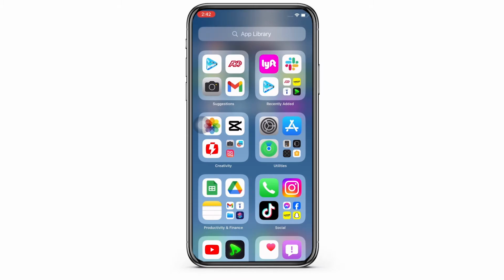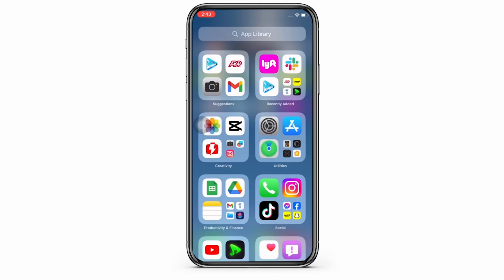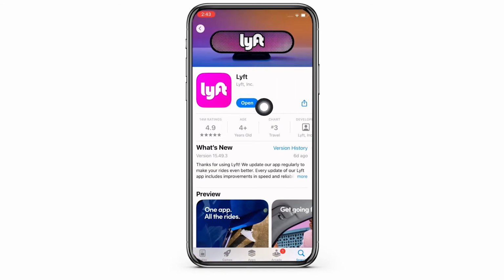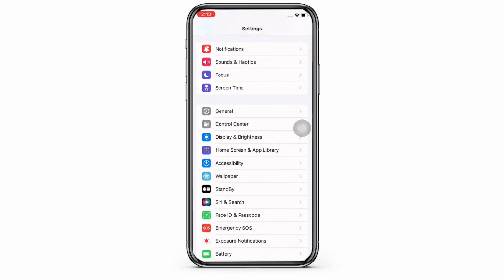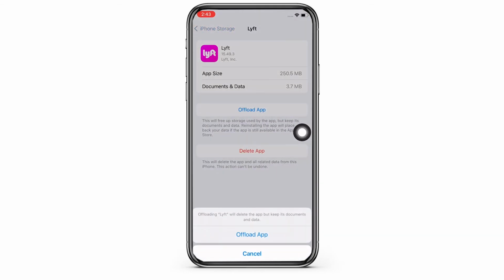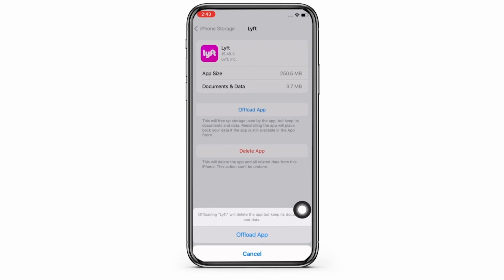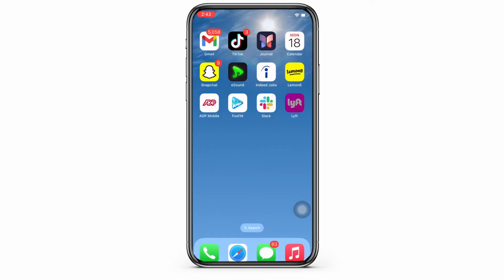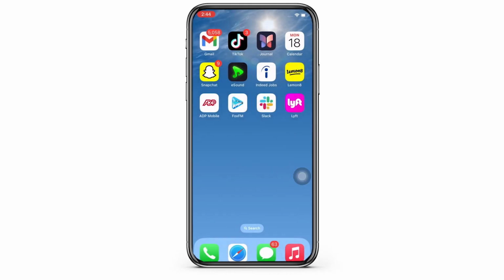How To Fix Lyft App Not Working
Hey there! Are you experiencing issues with the Lyft app? Don't worry, I'm here to help you troubleshoot! In this video, I'll show you how to fix the Lyft app when it's not working. If you're wondering, "how do I get my Lyft app to function again?" then you've come to the right place. Follow along as I walk you through the steps to resolve common problems and get you back on the road in no time.

0:00 - Introduction: Addressing Lyft App Malfunctions
0:10 - Identifying Common Issues with the Lyft App
0:20 - Step-by-Step: How To Resolve Lyft App Problems